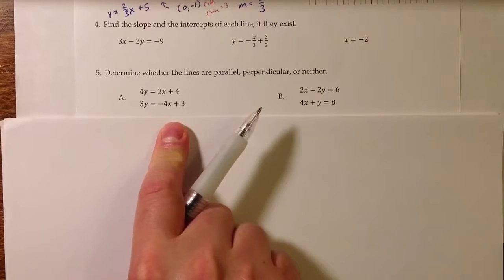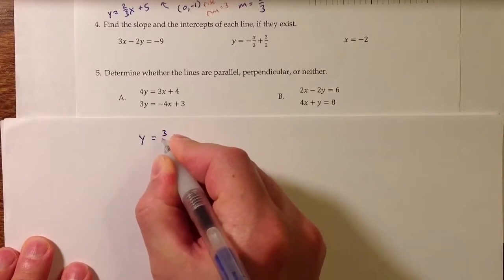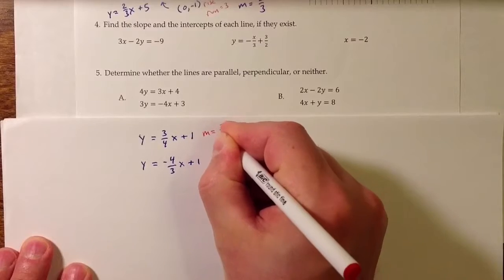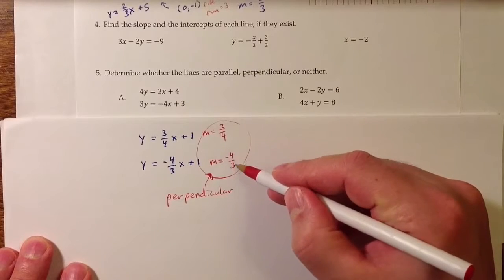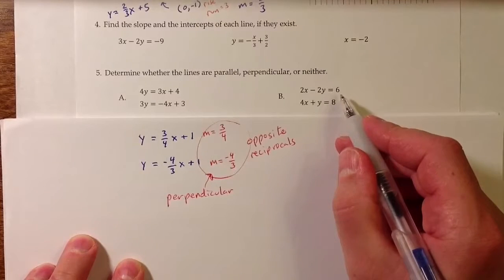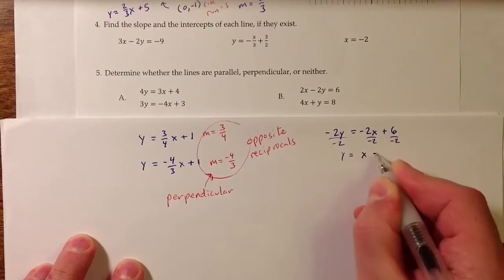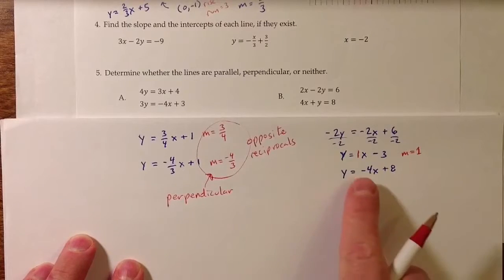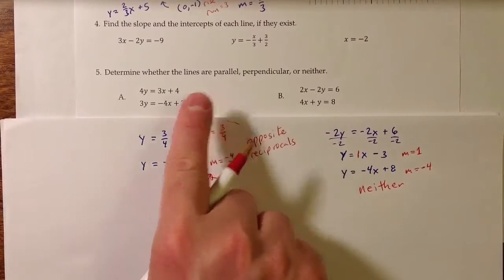Example: Parallel and Perpendicular